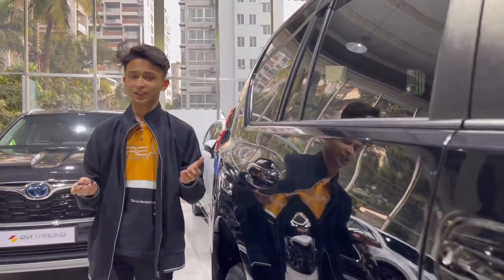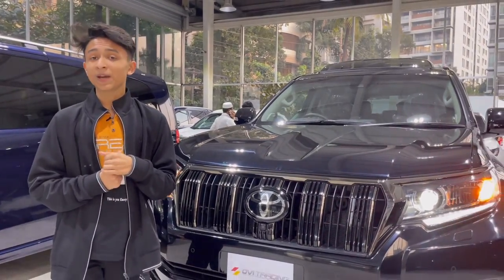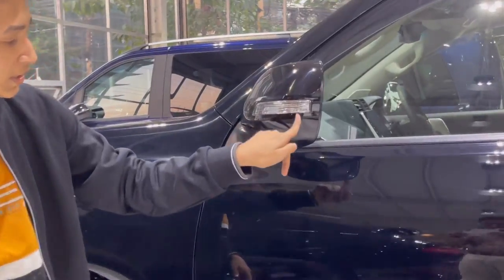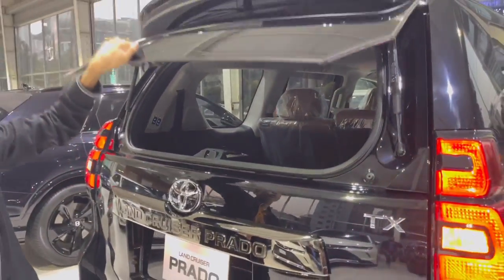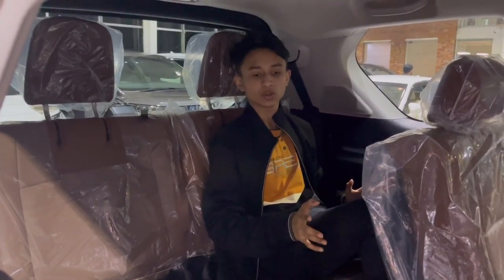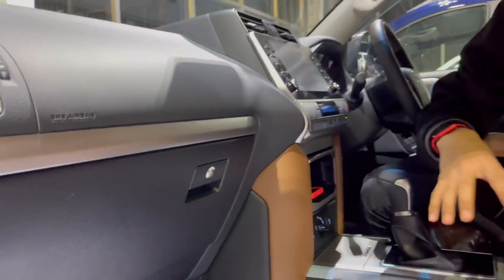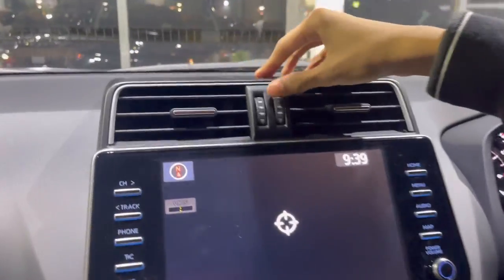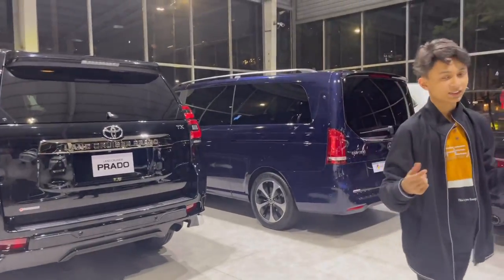70th Anniversary Edition Toyota Land Cruiser Prado, Luxury SUV-King Of The Road.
New YouTube Channel For Bangla Reviews

Facebook Page Of Showroom

The Price Is 165 Lac Appox.